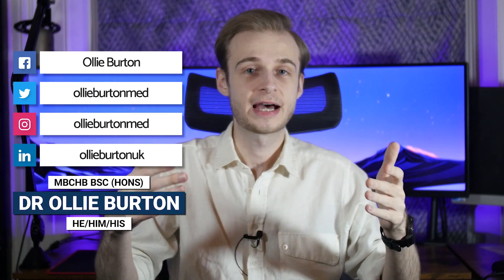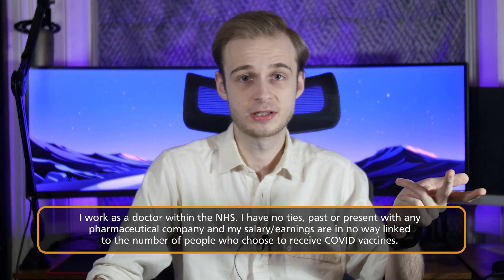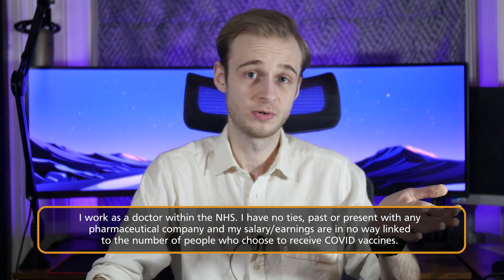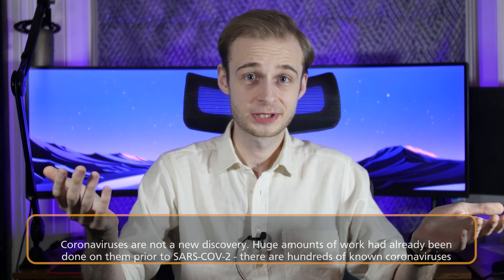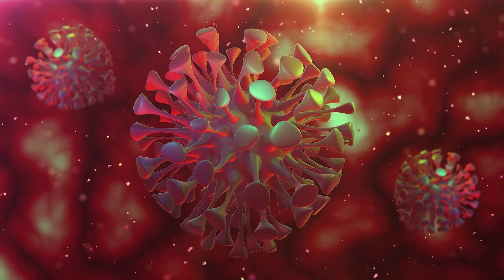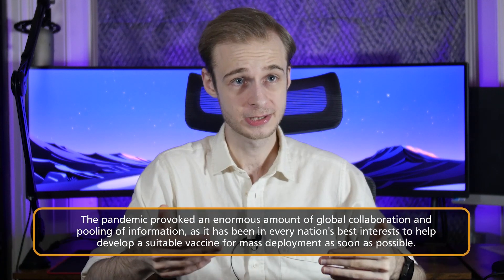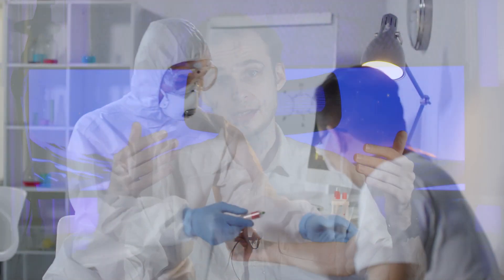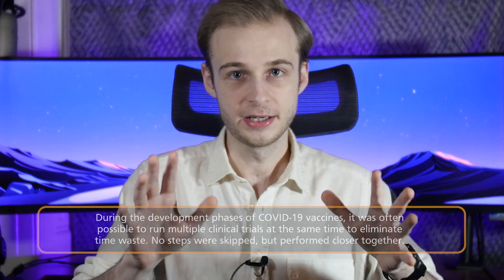How were the COVID-19 vaccines produced so quickly?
In this video let's discuss how many parts of the vaccine development process for COVID-19 vaccines were sped up without skipping any crucial steps!